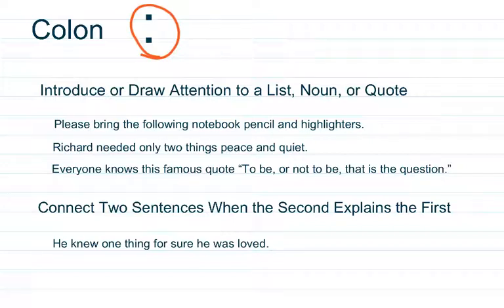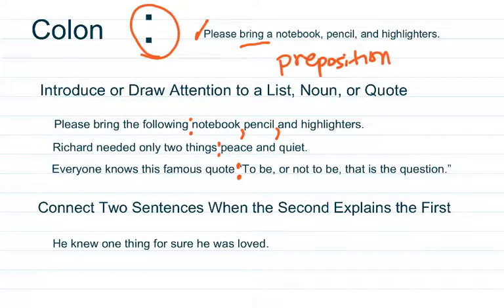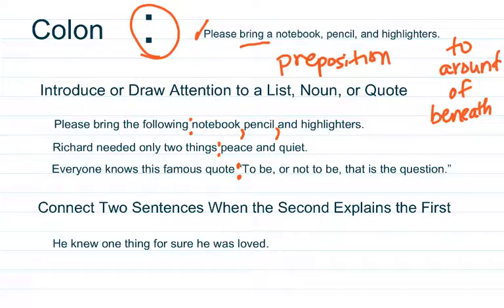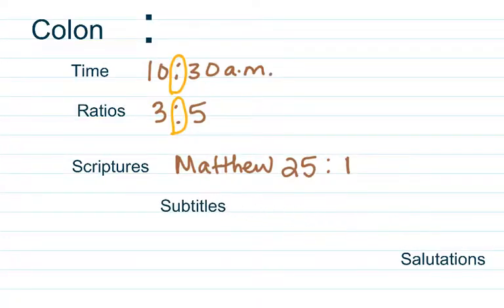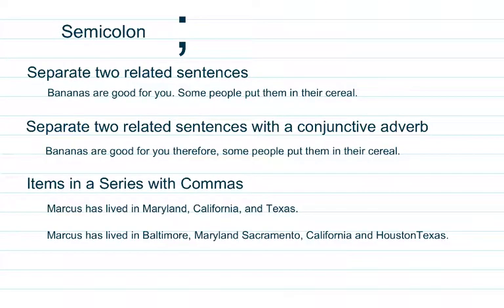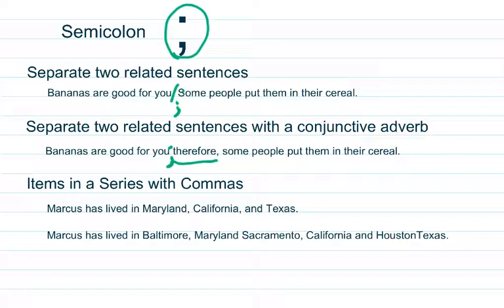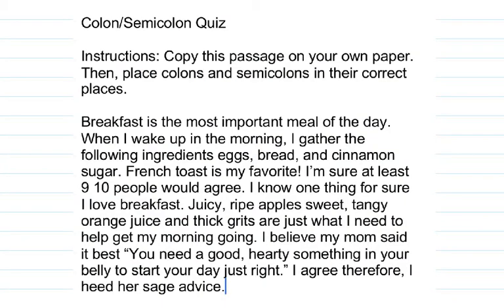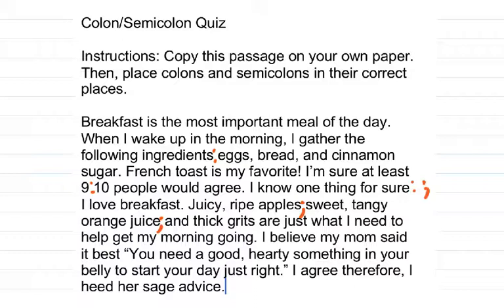Language Arts with Dr. B: Colons And Semicolons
Brush up on your language arts skills with this lesson from Brooke A. Burks, Ph.D., Department Chair & Associate Professor of Curriculum, Instruction, & Technology at the Auburn University Montgomery College of Education.